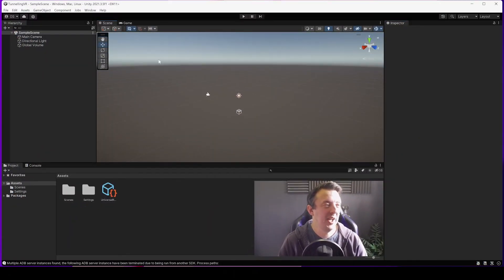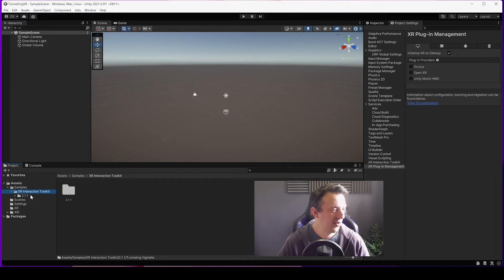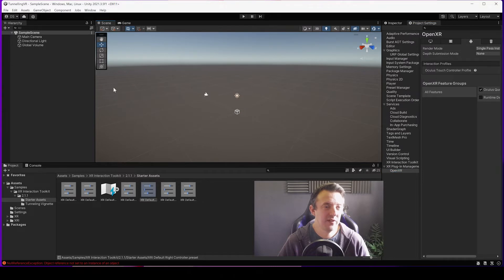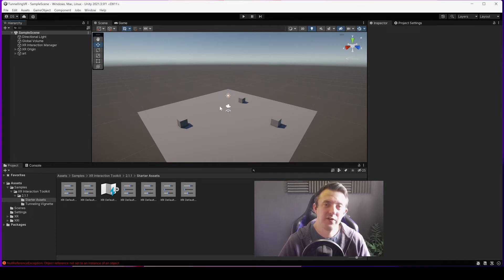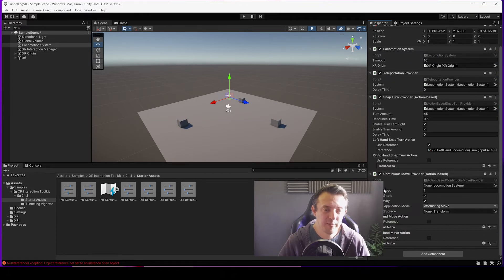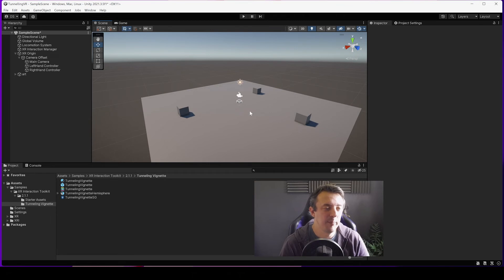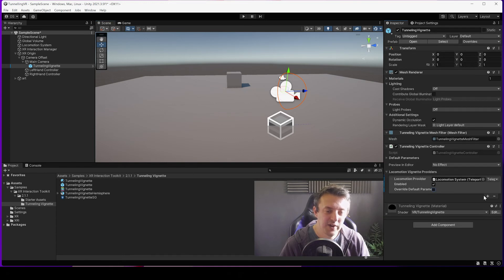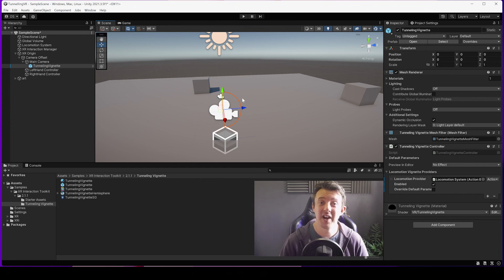REDUCING MOTION SICKNESS IN VR - Unity XR interaction toolkit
Unitys XR Interaction Toolkit now includes a tunnelling feature designed to reduce motion sickness .This video looks at how you can set this up for your own games!

0:00 Start
0:15 Setting unity up for XR
0:52 Installing XR addons
1:20 Player/Build settings
2:12 Setting Presets
2:28 Adding XR Origin
2:50 setting the scene
3:10 Adding Locomotion System
4:45 Tunnelling effect explanation
5:20 Setting up VR Tunnelling
6:20 Testing tunnelling effect